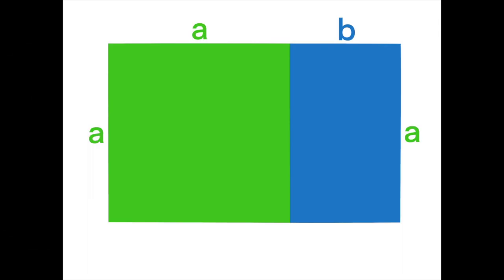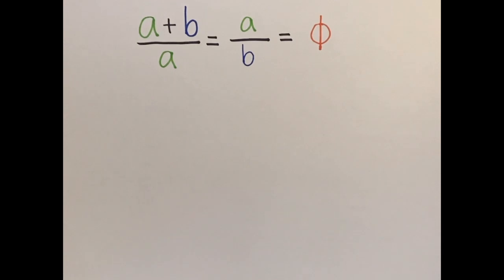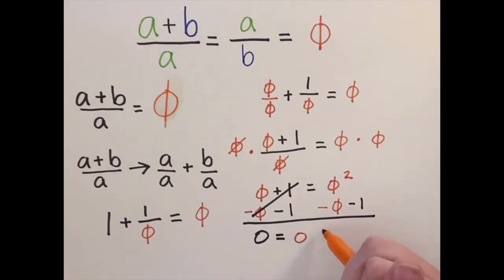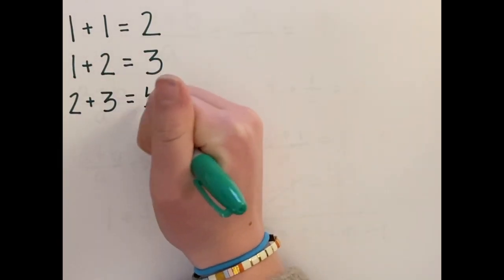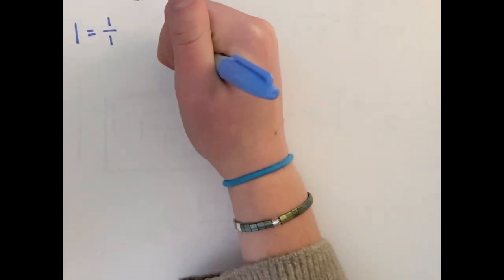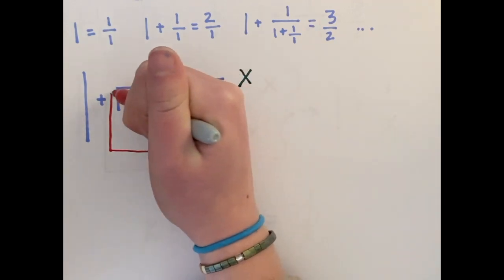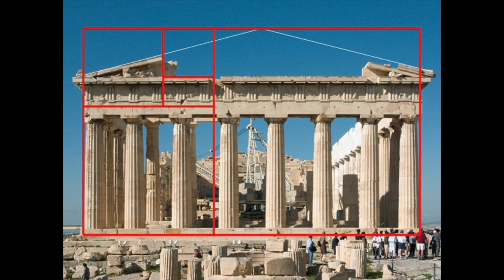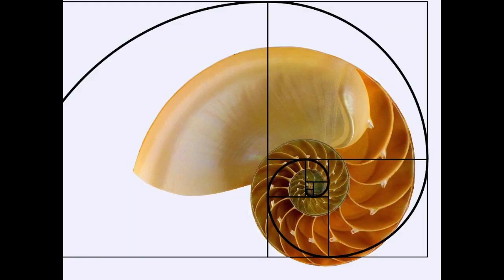The Golden Ratio and The Fibonacci Sequence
This is my submission for the 2021 Science Ambassador Scholarship.